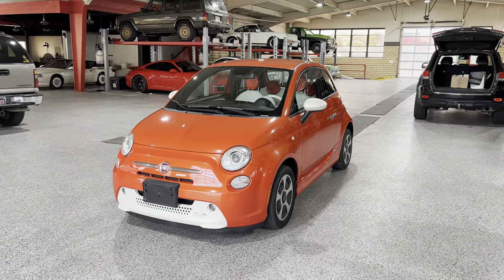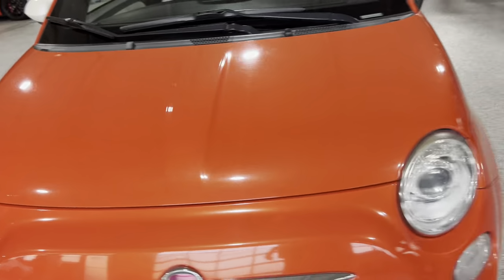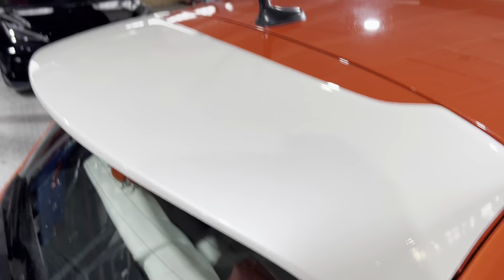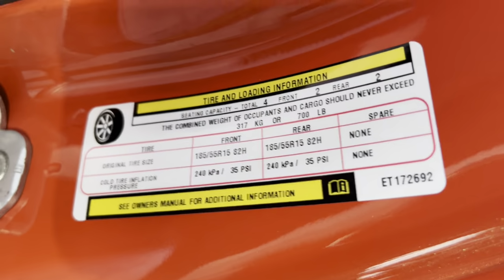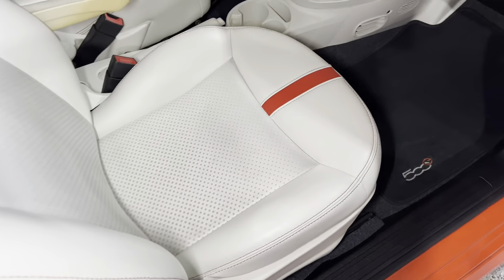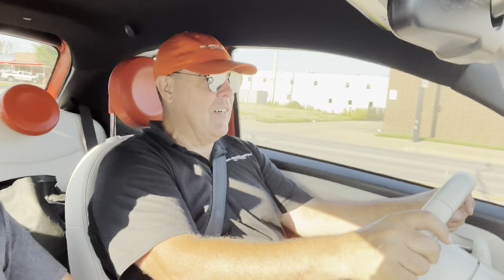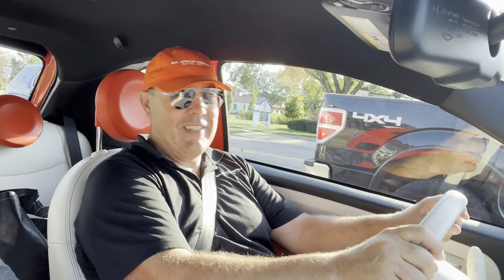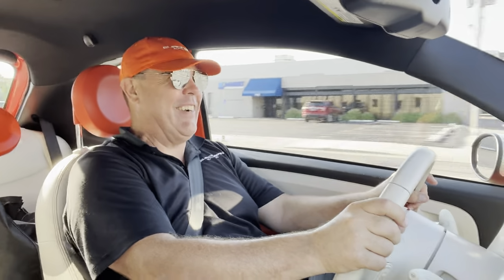Electric Orange Tri-Coat Pearl Coat and Steam White Interior on this 2014 Fiat 500e! For Sale!